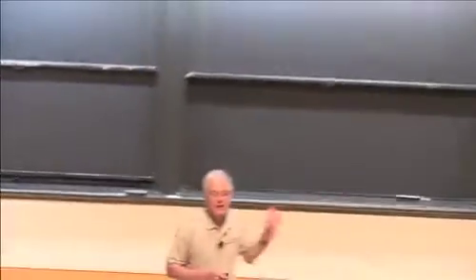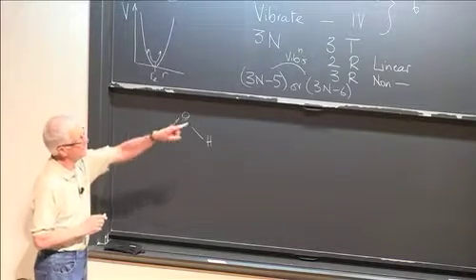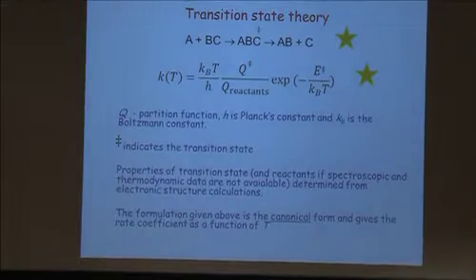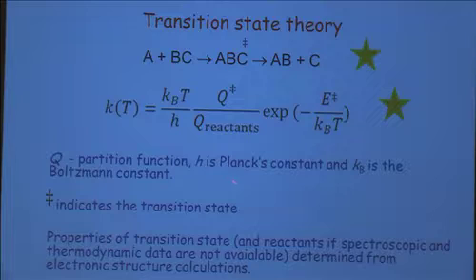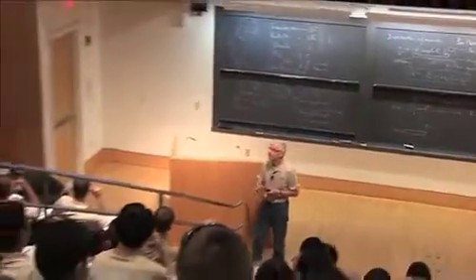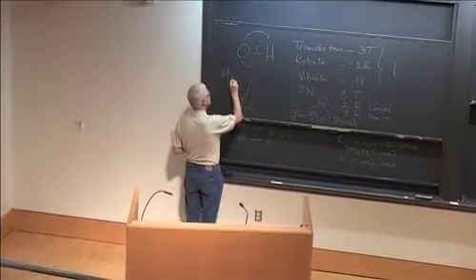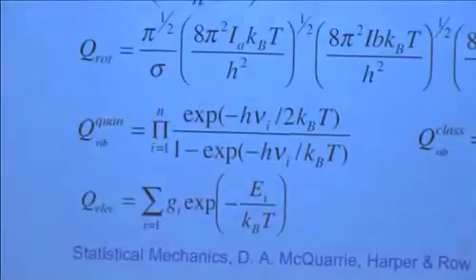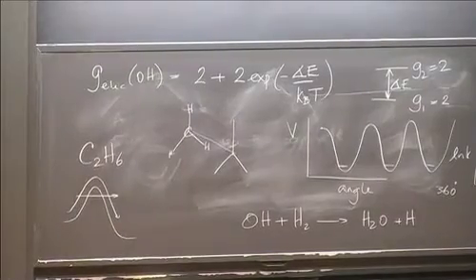CEFRC Combustion Chemistry Day 2 Part 1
Lecturer: Prof. Michael J. Pilling, University of Leeds
The aim of this course is to provide students with an understanding of how rate coefficients and products of elementary reactions of importance in combustion are determined experimentally, how they are used in conjunction with theoretical models and how they are incorporated in chemical mechanisms for use in combustion models. Determination of the thermodynamic properties for radical species will also be discussed. The course will be illustrated by a number of examples of relevance to high and low temperature hydrocarbon oxidation and NOx formation and control; with a discussion on the impact of combustion emissions on climate change and air quality.